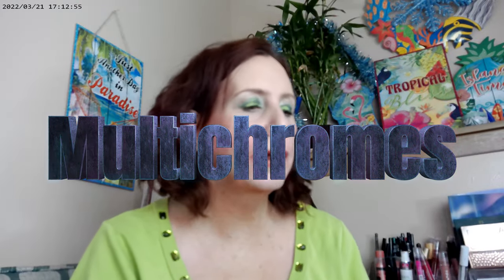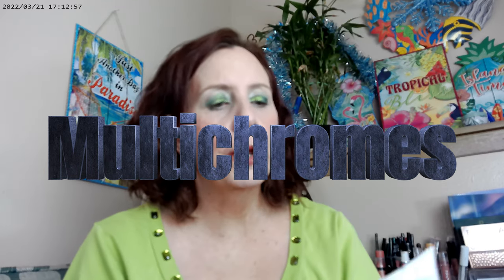Colourpop Multichromes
Relove Revolution Super Serum F3, Colourpop Pretty Fresh Concealer, Maybelline Sky High Mascara, Cosmic Black, NYX Thick It Stick IT Light Ash Brown, Fourth Ray Glisten Up, ELF Contour Fair Light, Colourpop Beetle, Supernova, Decode , Colourpop Papaya, Emride Waterproof Gel Eyeliner, Colourpop Just a Tint City of Stars, LYS Grateful, Huda Glowish Powder Fair